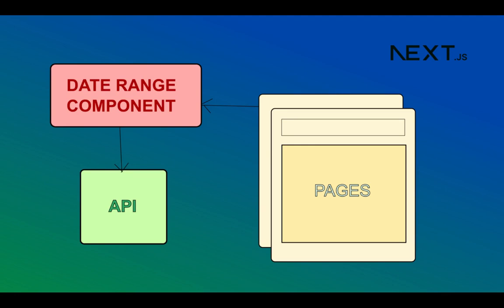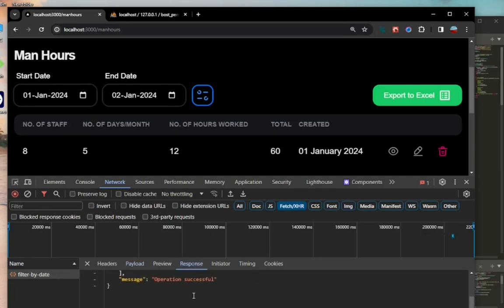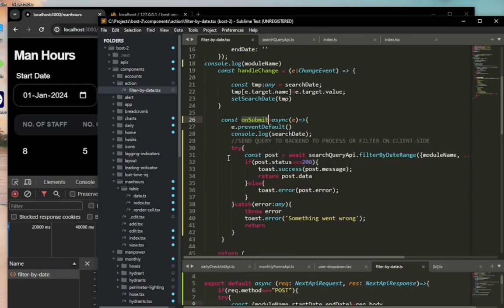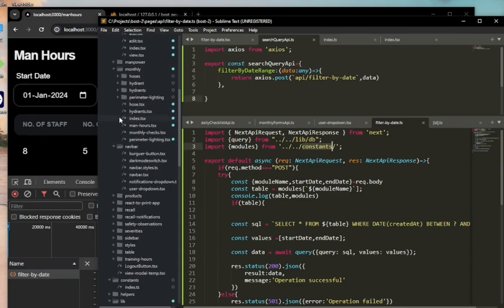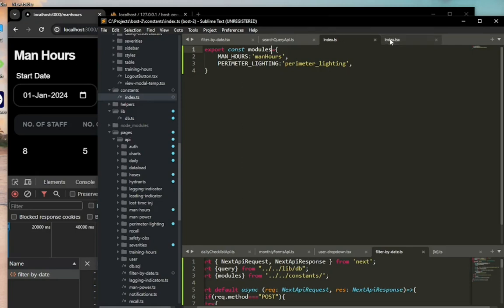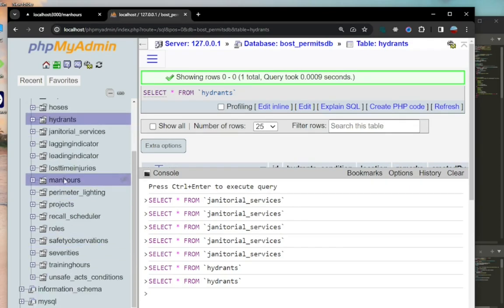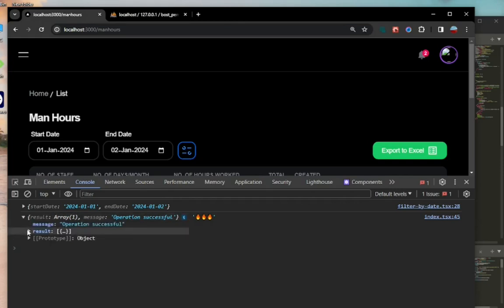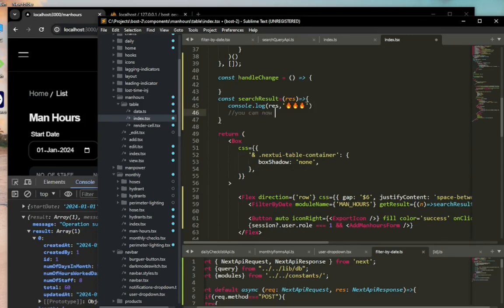React date range filter component - Next js and MySQL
In this video we look at how to filter list items by date range using JavaScript , by building a date range filter component React js, (Next.js) and MySQL database then display the results.